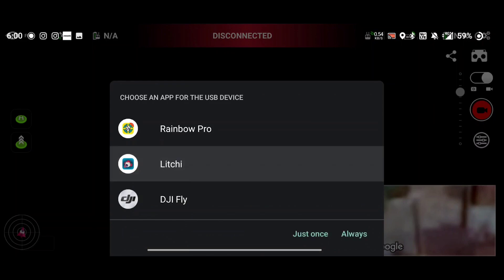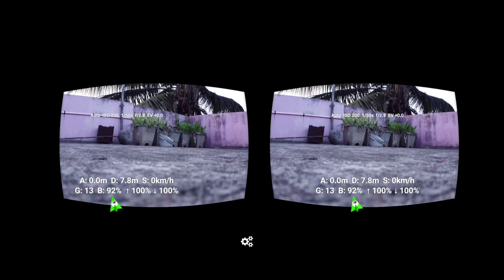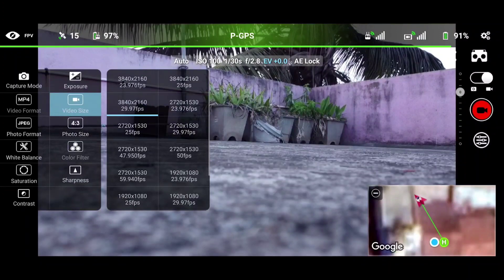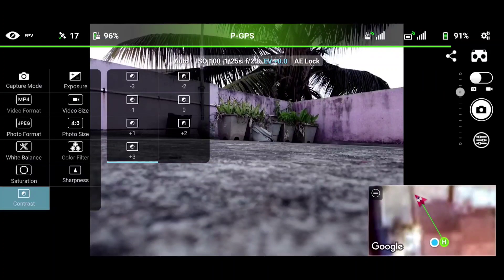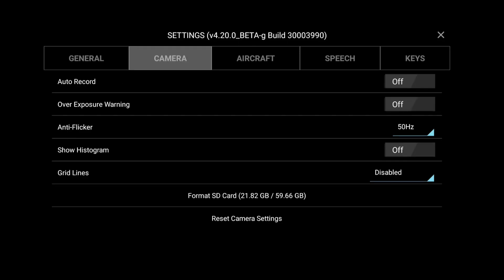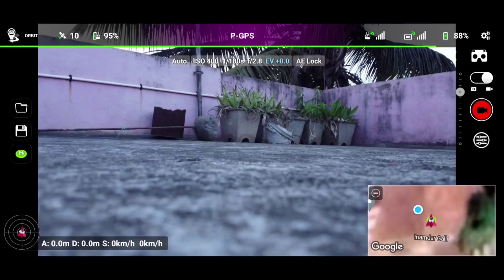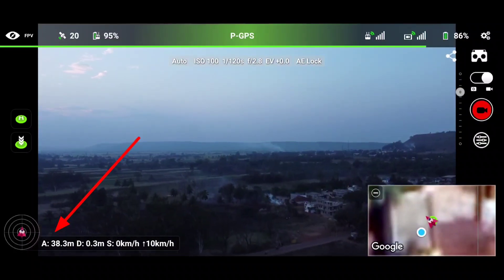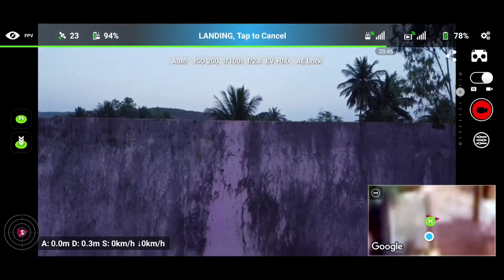DJI MINI2 & Air2s supported by LITCHI APP | Overall functionality and settings | No more 15m limit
LITHCI APP is supporting Mini 2 / SE and air 2s
there are many additional features like Active tracking, object tracking, orbit, panorama mode

Unlock the full potential of your DJI drone with Litchi

Unlock the full potential of your DJI Mavic/Phantom/Inspire/Spark with Litchi, the #1 app for DJI drones

Compatible with DJI Mavic Mini 1, Mavic Air 2, Mavic 2 Zoom/Pro, Mavic Air/Pro, Phantom 4 Normal/Advanced/Pro/ProV2, Phantom 3 Standard/4K/Advanced/Professional, Inspire 1 X3/Z3/Pro/RAW, Inspire 2, Spark

Litchi is not yet compatible with: Mini 2, Mini SE, Air 2S, Mavic 3. We will add support for these drones as soon as DJI adds support for them in the DJI SDK

Feature highlights:

• Waypoint mode
Whether you are a professional or beginner, Litchi offers the most intuitive yet powerful waypoint mission engine.

• Panorama mode
Easily shoot horizontal, vertical and 360 spherical panoramas

• Track mode
With Litchi's Track mode, your DJI drone now understands what it sees. Using state of the art computer vision algorithms, Litchi keeps your selection perfectly framed while you fly the drone. Don't want to fly manually? That's ok too, start an autonomous Orbit or Follow and watch Litchi take care of everything

• Follow mode
The drone follows your every move using the mobile device GPS and altitude sensors

• VR mode

• Focus mode

x x
DH comapnion-

Shivkumar Dharmoji